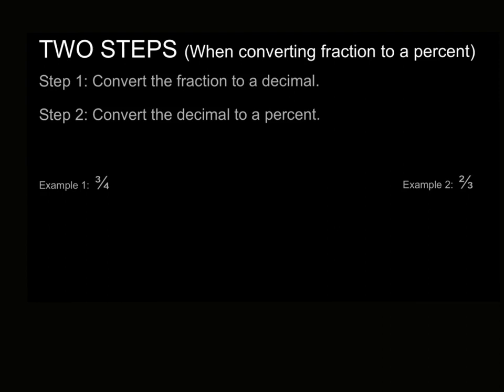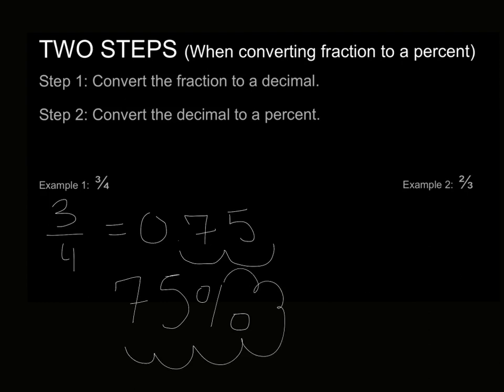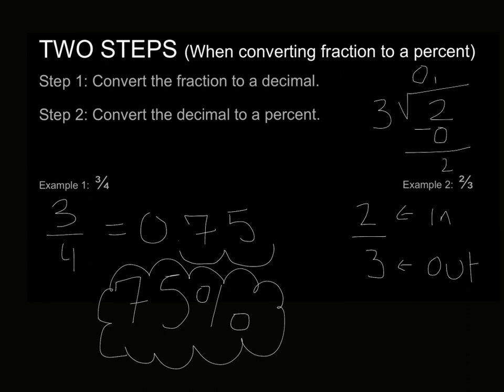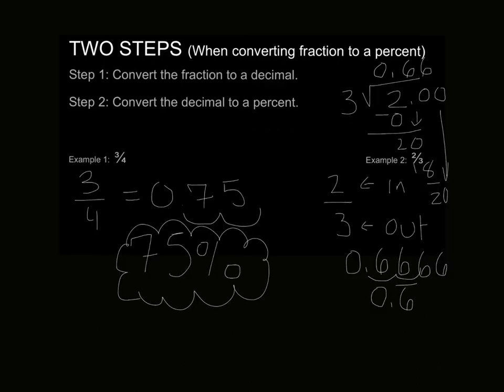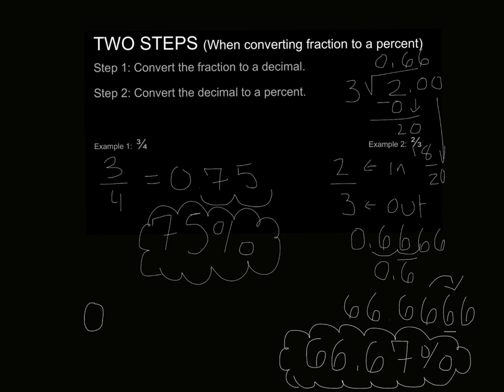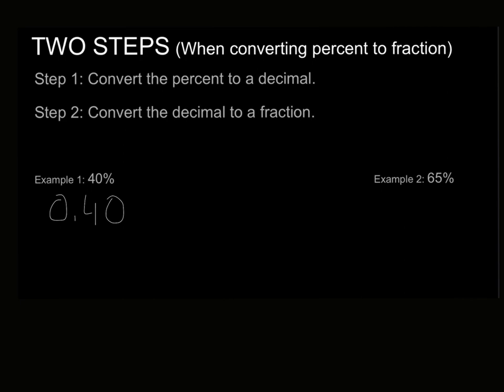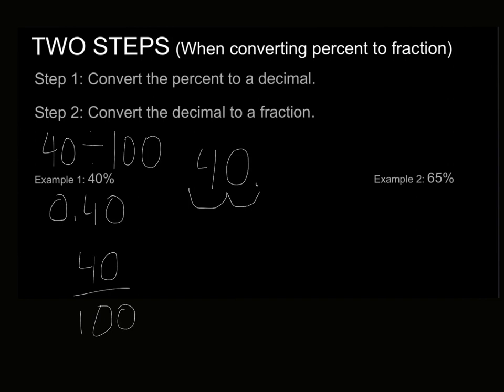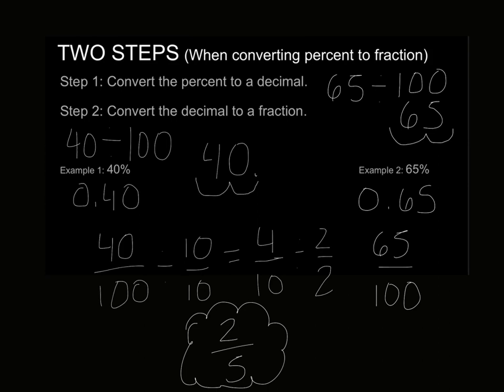Fractions to percent